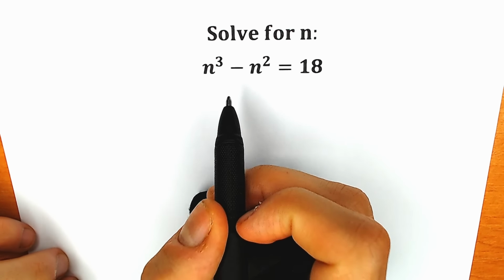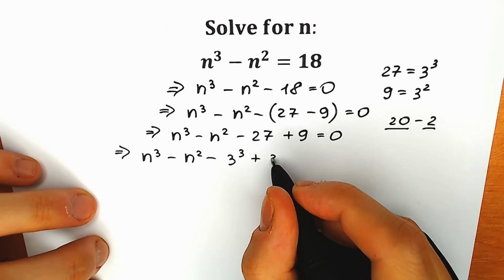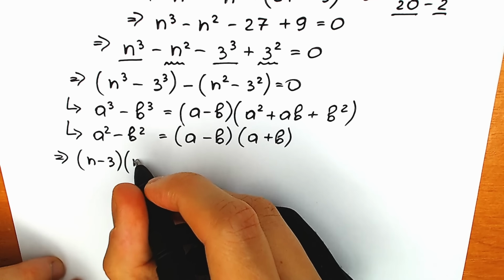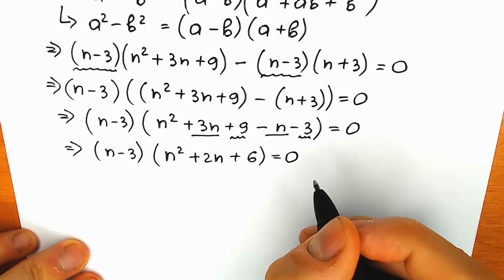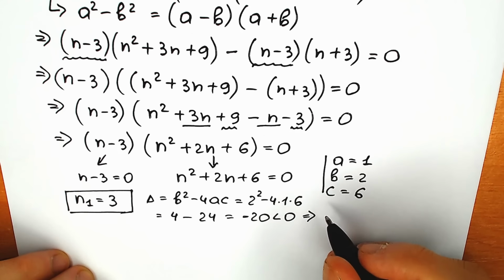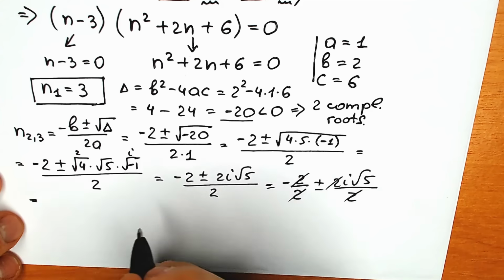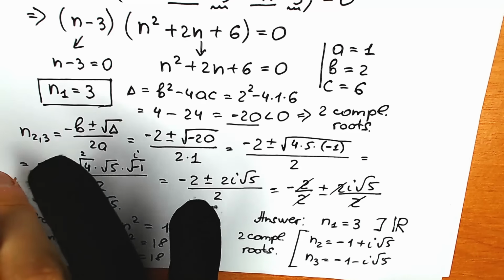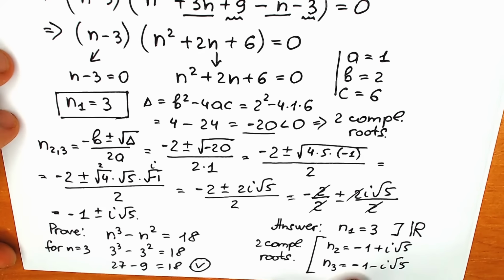Can you solve this popular entry exam question?